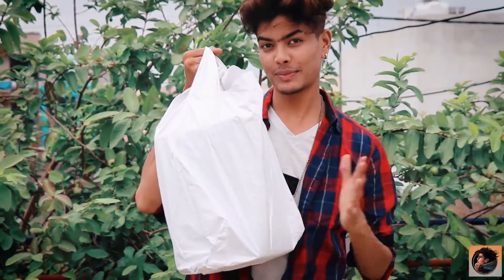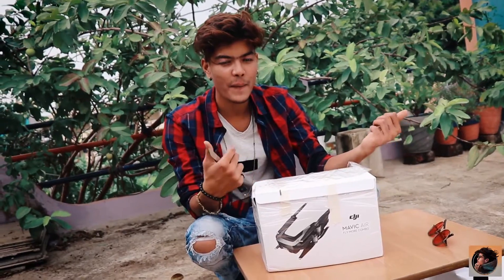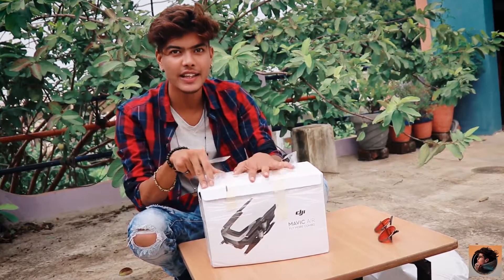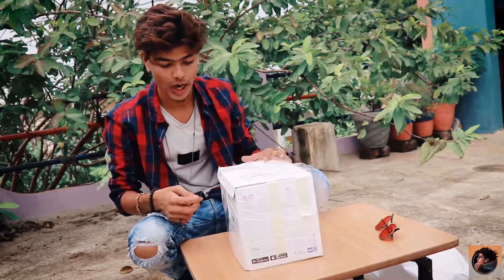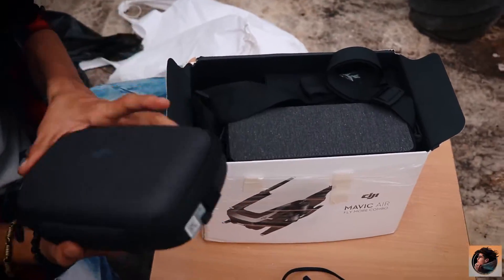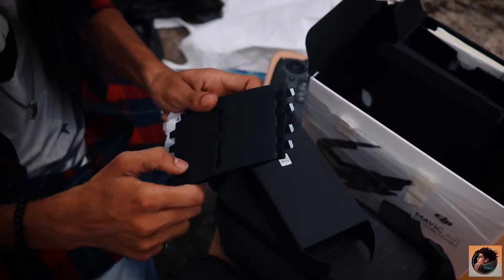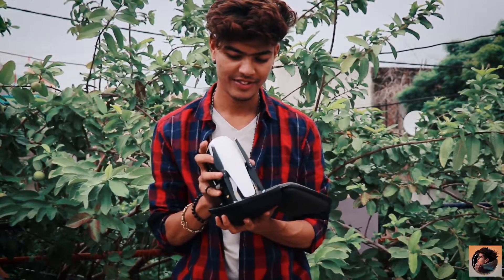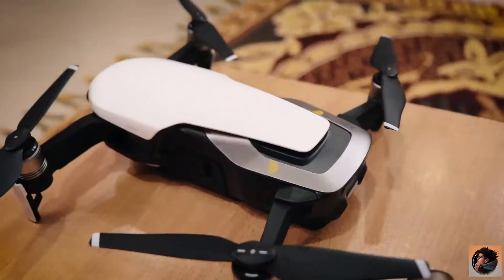Bought New DRONE | Mavic Air | Drone Buying India | SHIVAM BIRLA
hllo...this video is all about How I Bought My New Drone .
Mavic Air drone Purchase In india
how much it cost to buy drone in india with minimum cost in 2019.